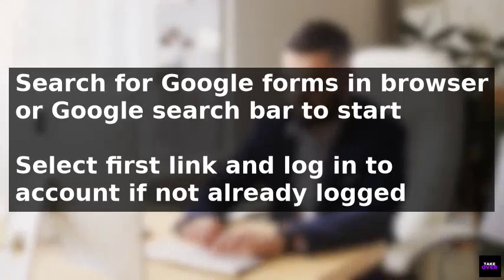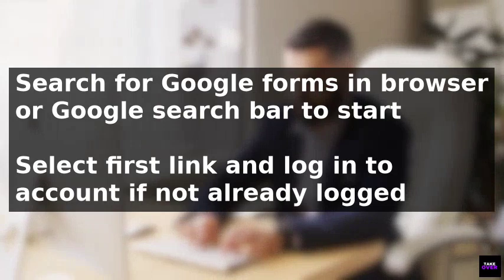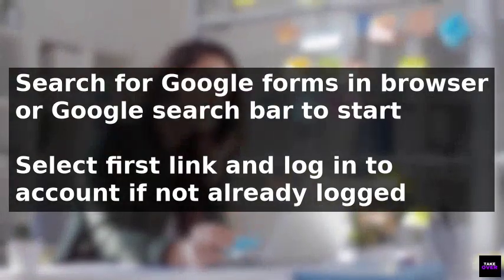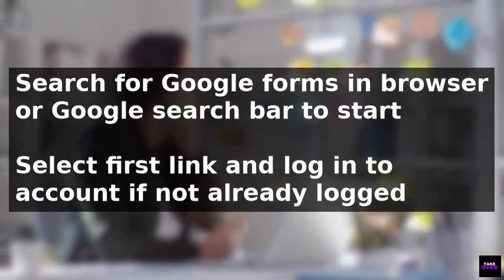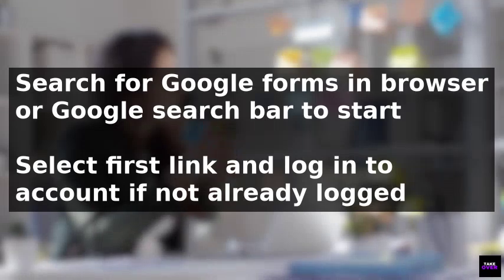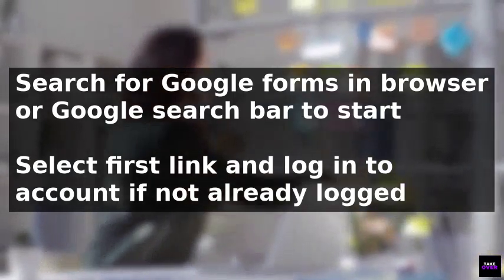How To Create Google Form In Mobile On Android (2025)